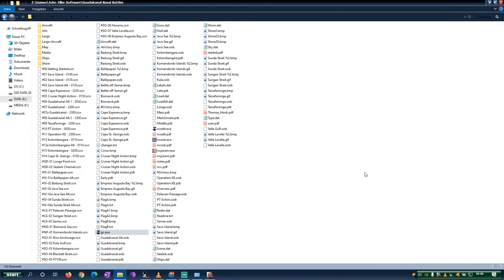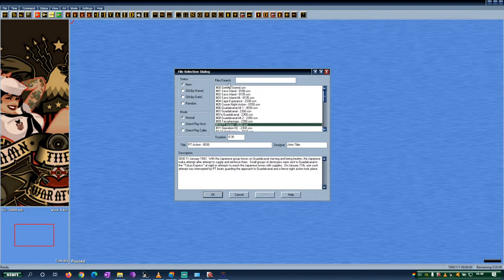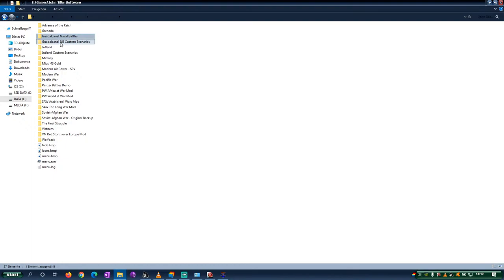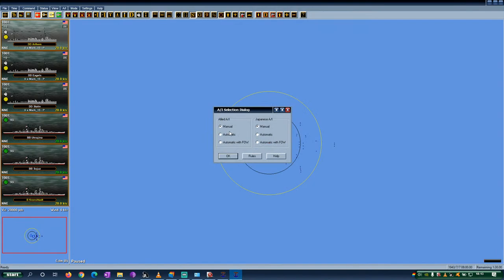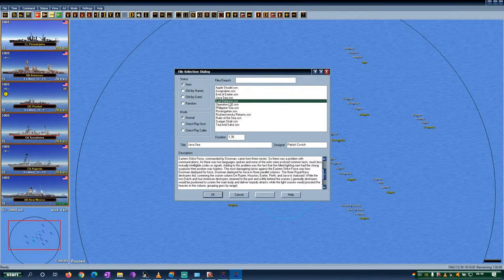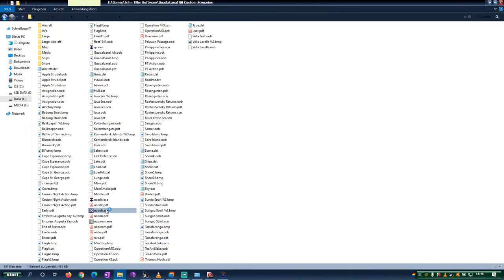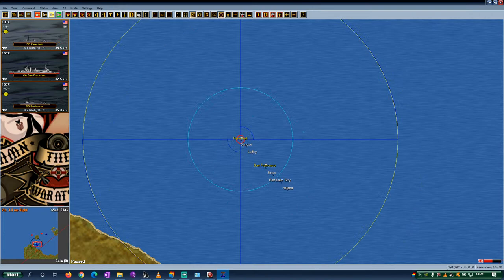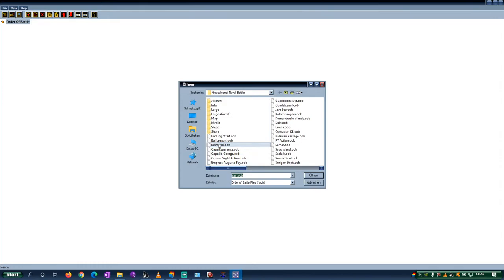John Tiller Guadalcanal - Features & Tutorial Play Part 1 - WW2 Naval Warfare Simulation